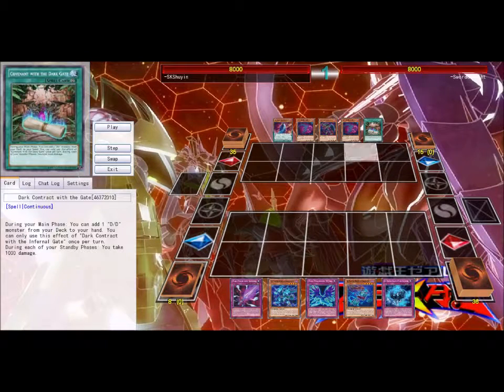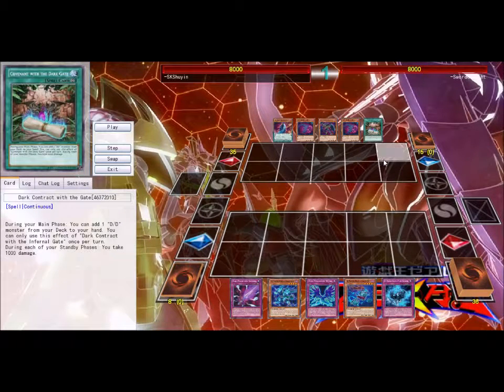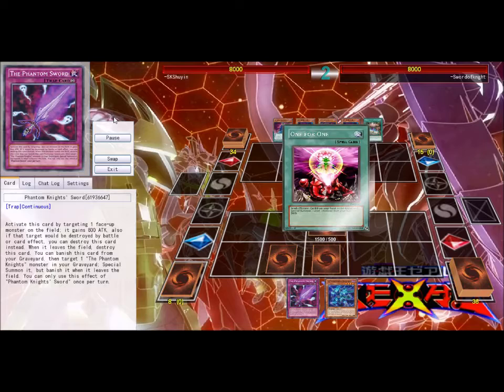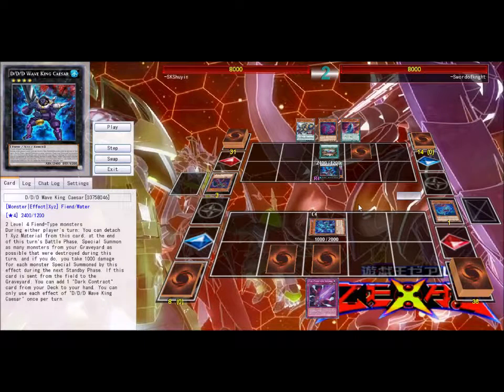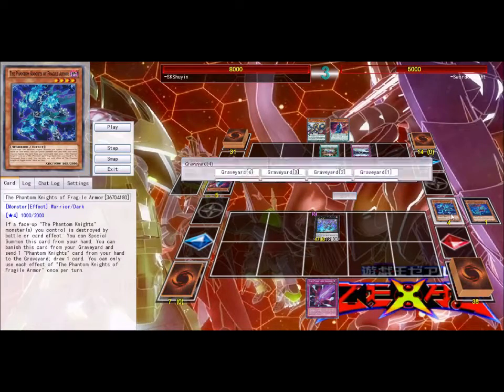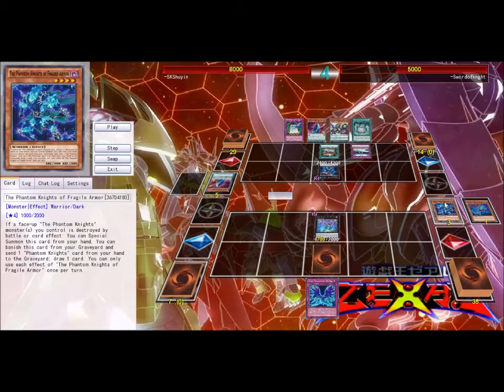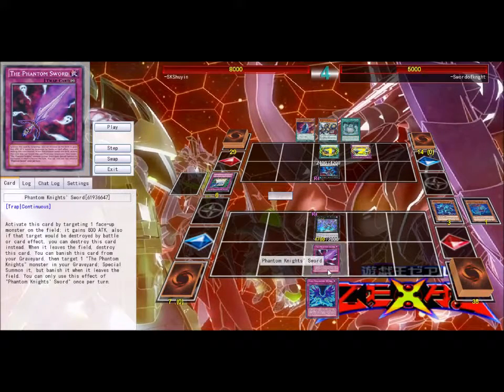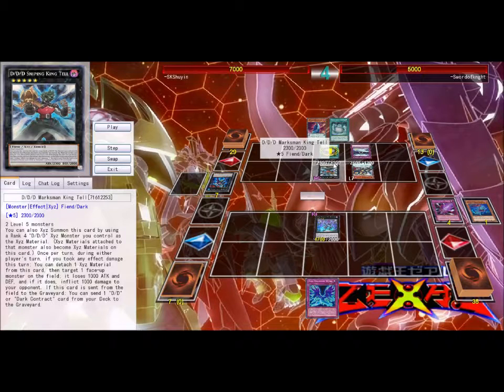Unranked Duel Phantom Knights #2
Instagram name: skshuyin